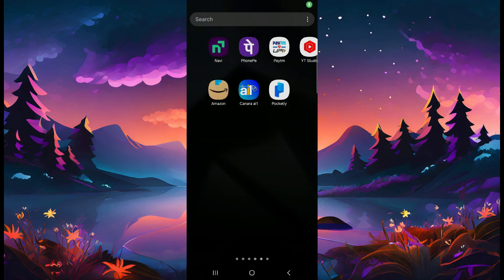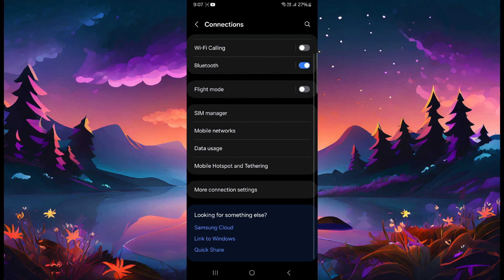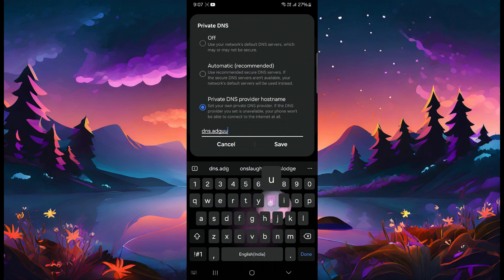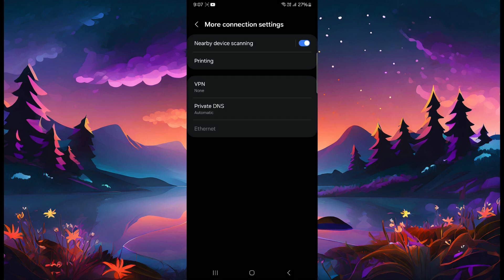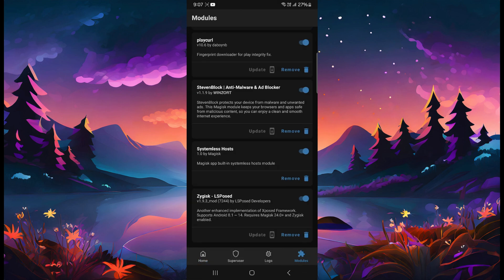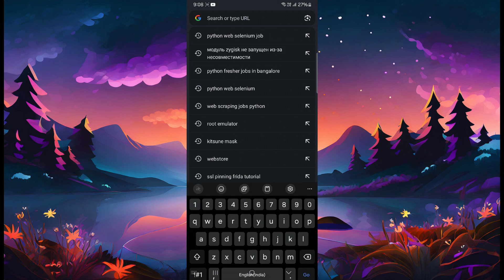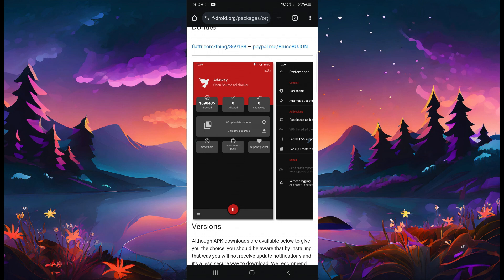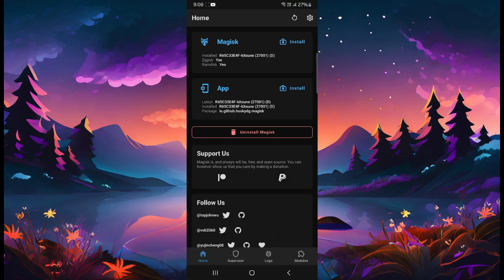How To Block Ads On Terabox | How To Remove Ads Form Terabox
How To Block Ads On TeraBox |

Topics Covered :-

how to remove ads from terabox,
terabox app,
remove ads from android,
terabox cloud storage,
terabox videos,
how to block ads on android phone,
how to open terabox link,
how to remove ads from apps malayalam,
how to remove ads from mobile,
how to use terabox app,
remove ad from android,
remove pop up ads,terabox,
terabox cloud,
terabox cloud storage review,
terabox cloud storage review hindi,
terabox premium,
terabox review

terabox login problem
how to use terabox cloud storage in hindi
how to use terabox cloud storage
how to use Terabox

Tera box ads block kaise kare
Tera box ads block
how to ad block in Tera box

In this video, we cover all the basics and advanced concepts that you need to know.

Whether you're a tech enthusiast or just looking to expand your knowledge, this video is for you. So sit back, relax, and let's get technical!